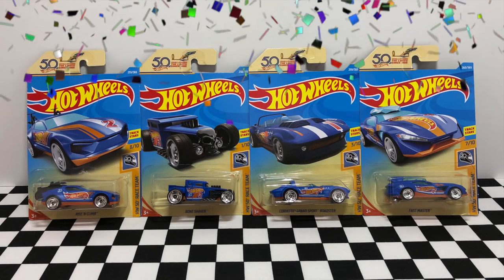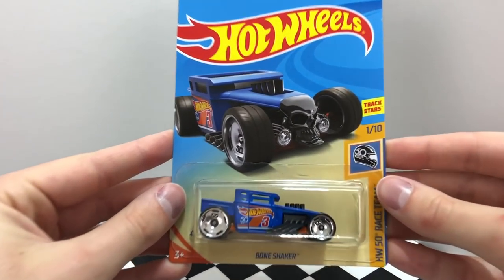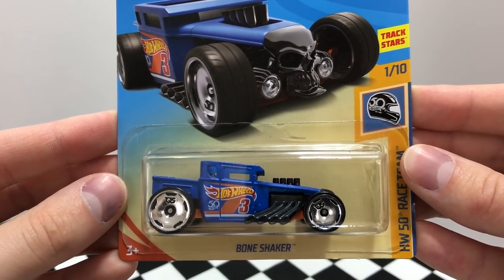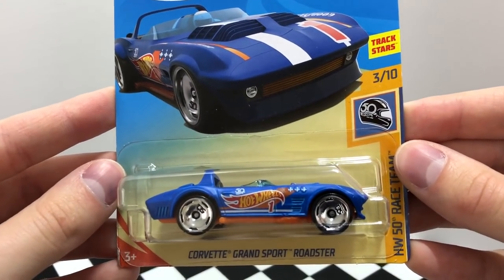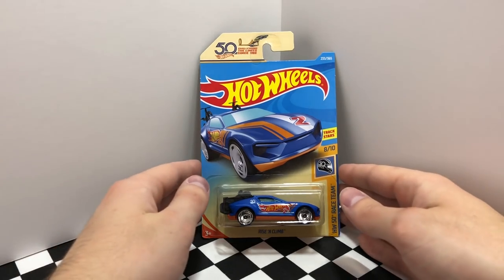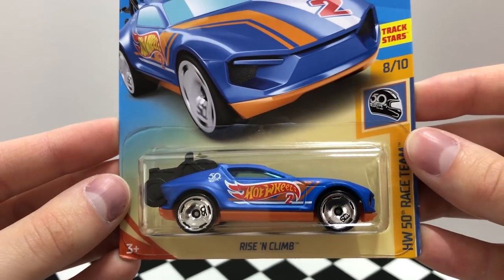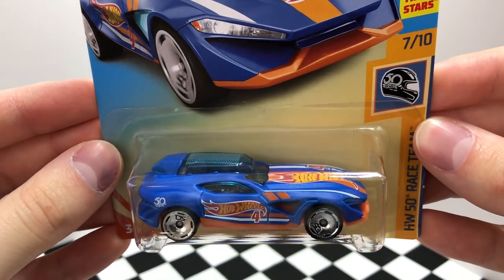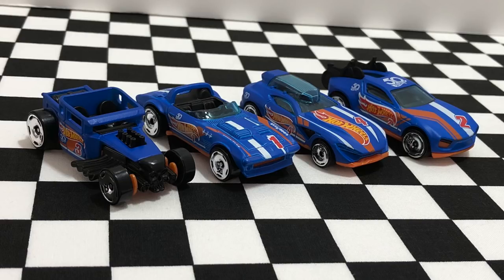Opening New Hot Wheels 50th Race Team Cars!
The HW 50th Race Team cars from the latest Hot Wheels case feature special golden packaging to help them stand out in stores! Let's open up the new Bone Shaker, Corvette Grand Sport Roadster, Rise 'N Climb, and Fast Master to check them out!